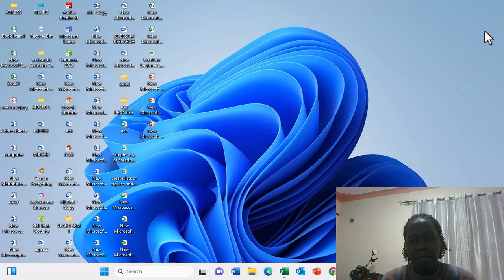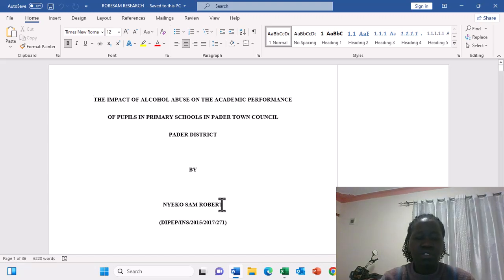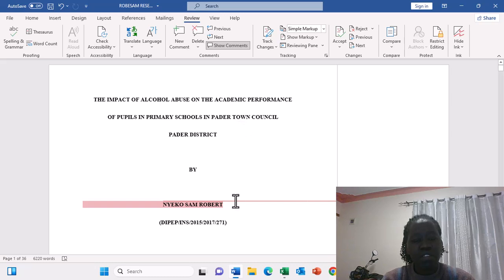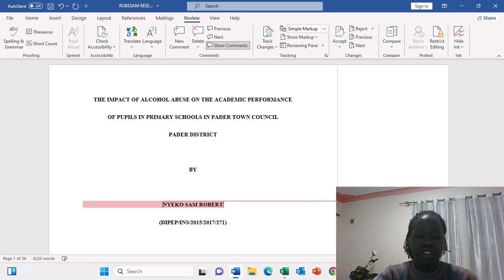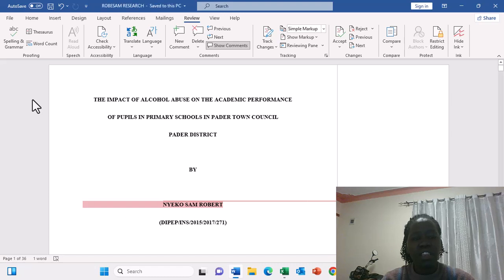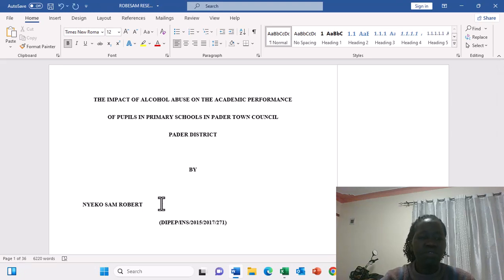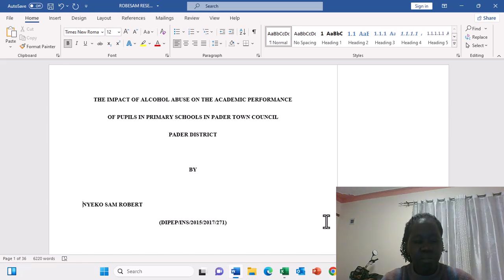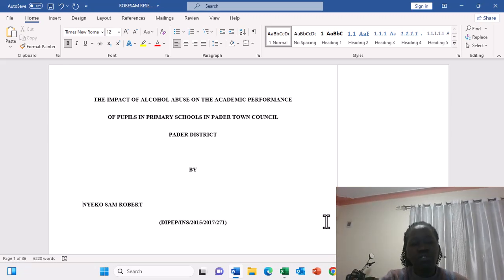Making comments on ms document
how to make comments in words  document